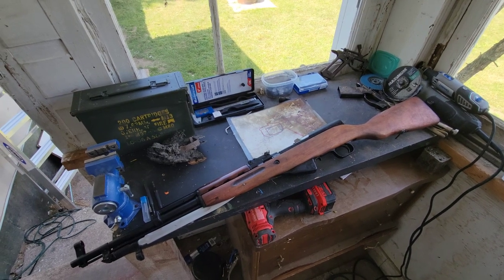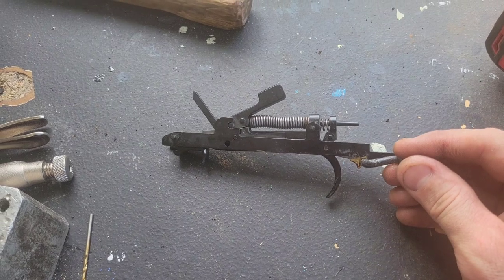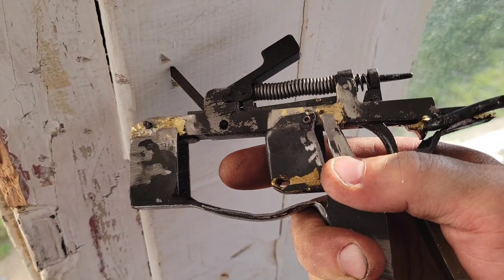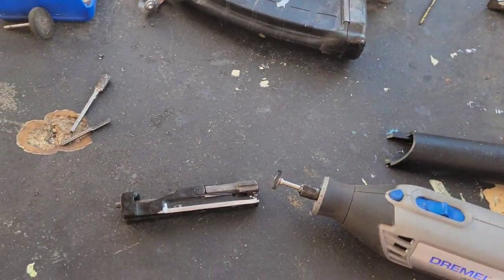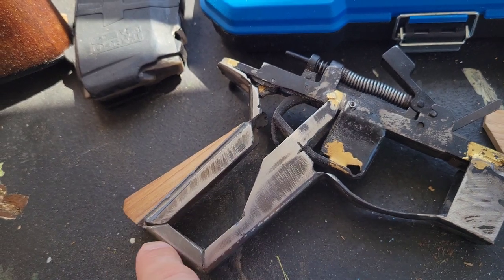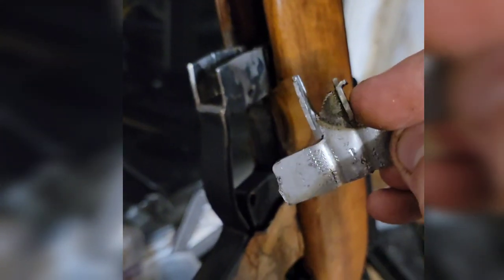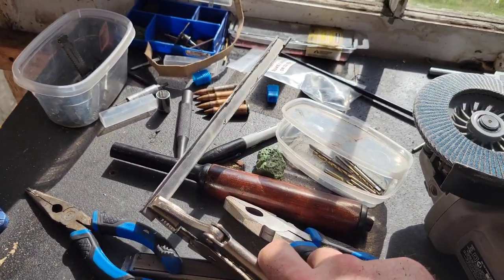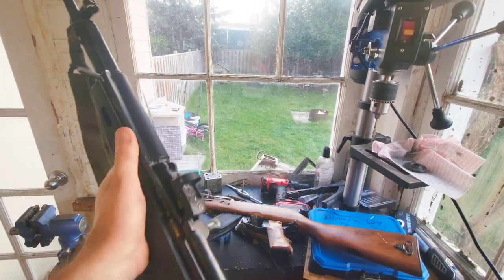How To Make an SK-15/17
After years of requests, I have finally made a quasi-instructional video on what goes into making one of my builds.

Anyone who follows these steps will have a rifle that does all the things that I think it should do, and how pretty it looks will depend entirely upon the extra care taken by that individual.

Sneak preview at the end of another build that I am personally very excited to have completed!

Canadians with a valid PAL can email for interest at